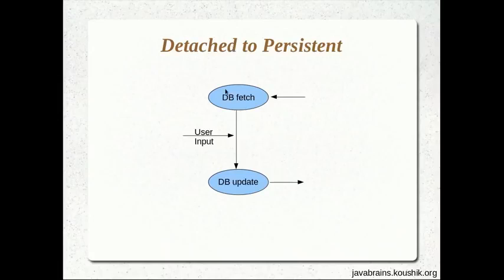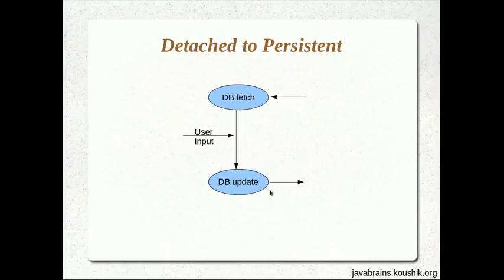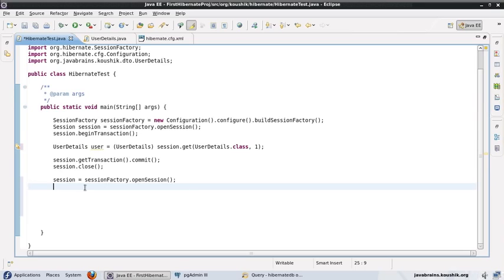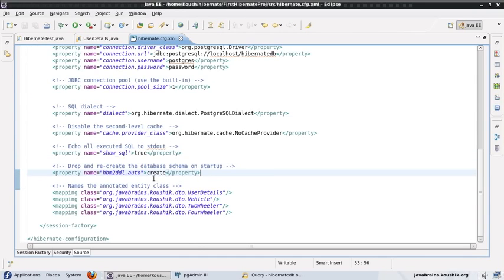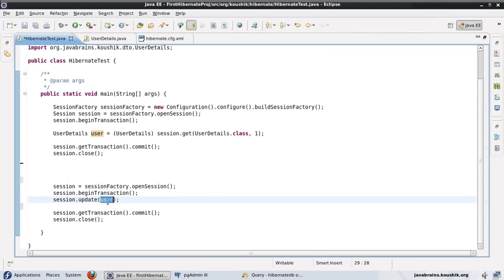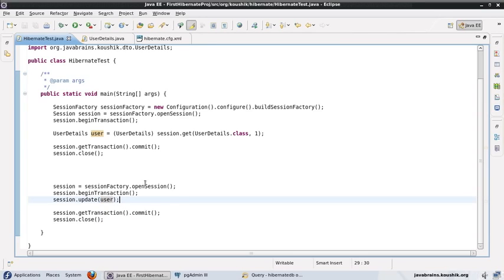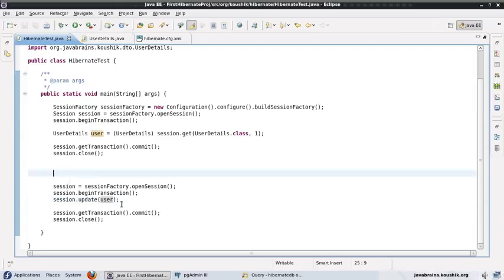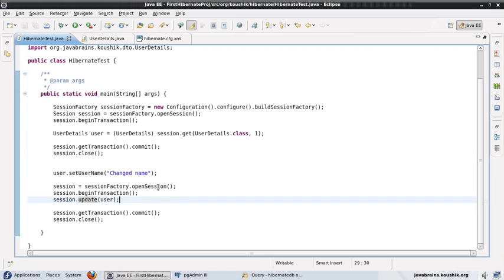Hibernate Tutorial 24 Persisting Detached Objects